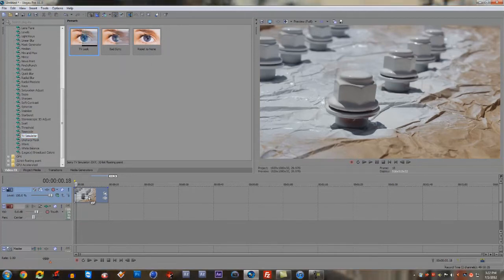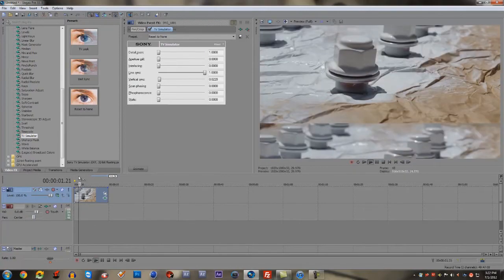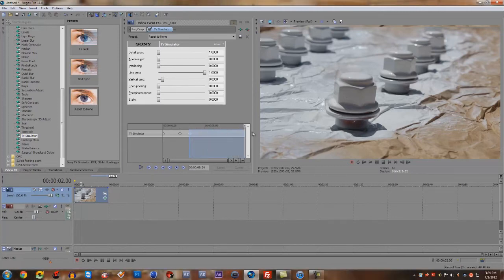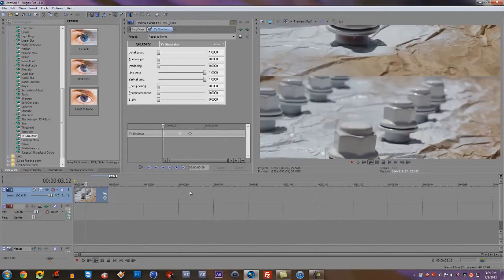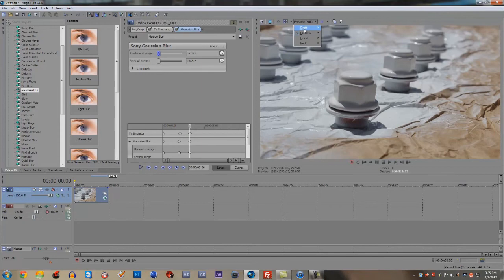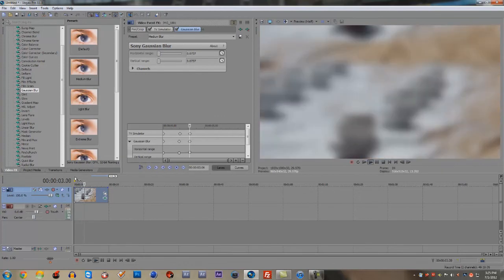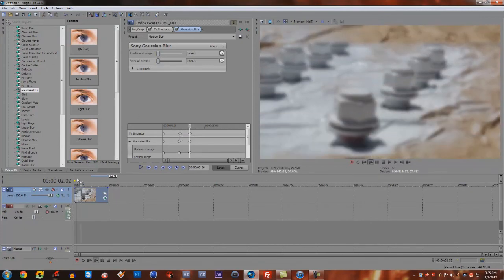Sony Vegas Pro 11 - Video Scroll Tutorial - TV Simulator Line Sync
This is a tutorial on how to create the video scrolling effect in sony vegas to your footage. To do this all you have to do is mess around with the TV Simulator effect and use the Line Sync option. But dont worry because I show you what to do.